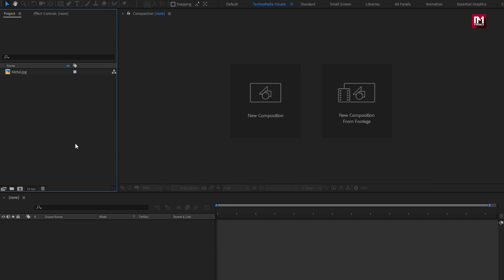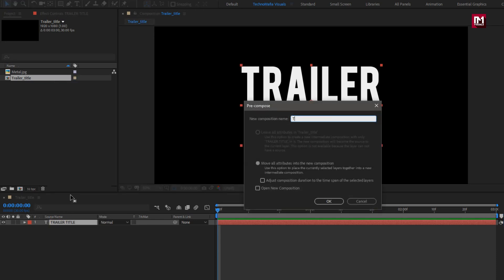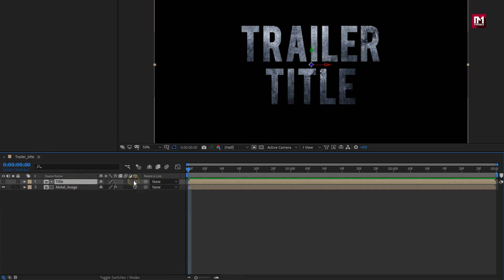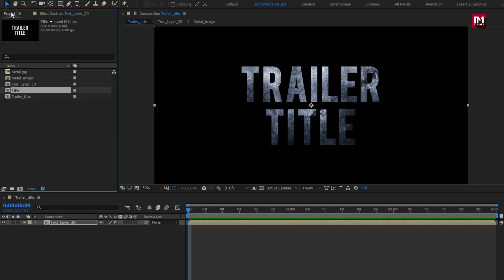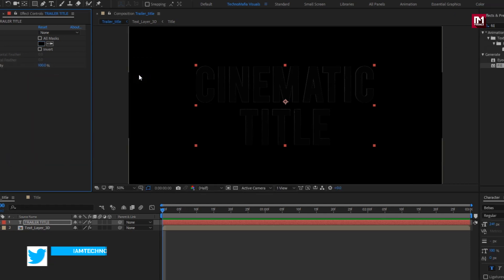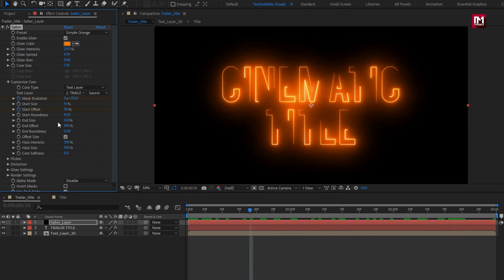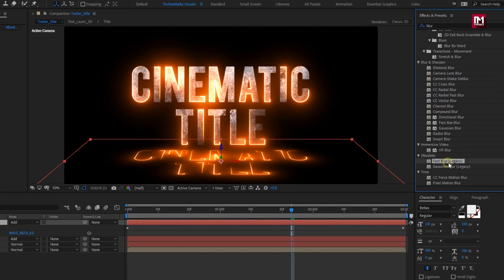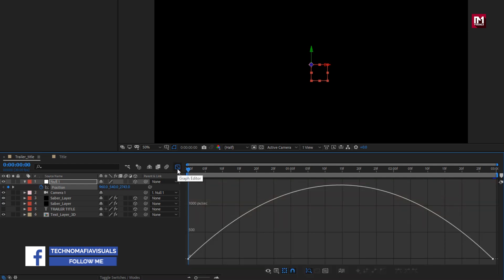Cinematic Trailer Title Animation in After Effects | After Effects Tutorial - 100% free Plugin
Here you can get any animation tools, plugins and presets or you can download any asset you need.

This Tutorial is about how to create cinematic trailer title in adobe after effects. To create these titles you need to install saber plugin download link is provided.